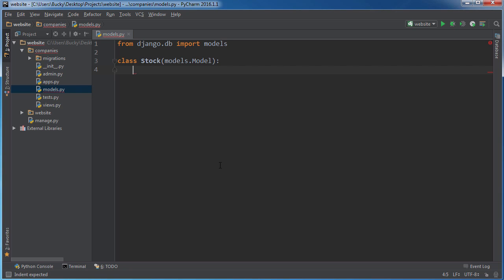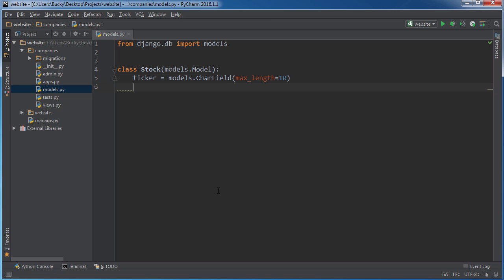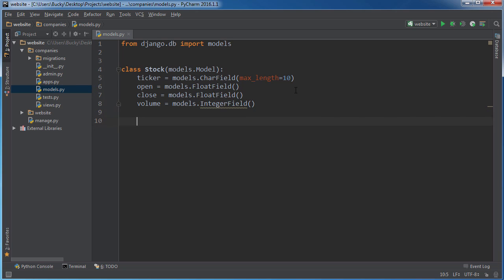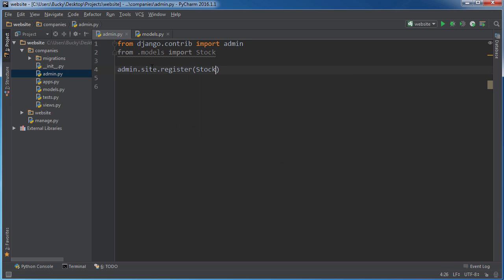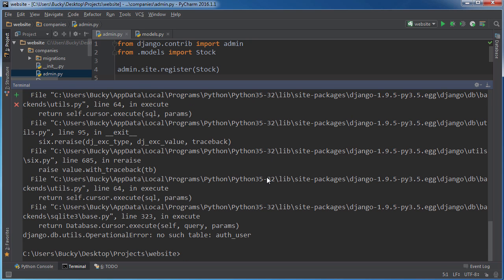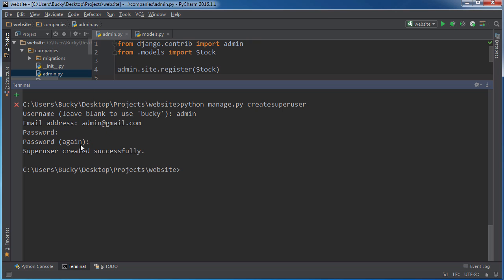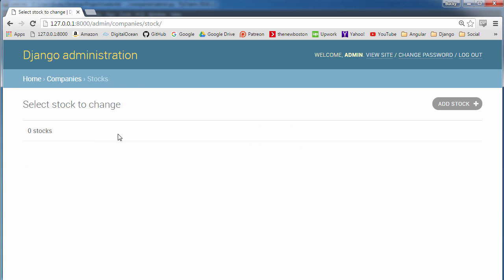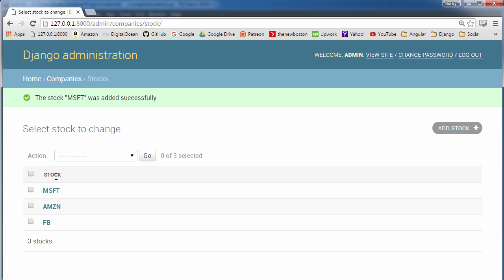Django Tutorial for Beginners - 38 - REST API Models